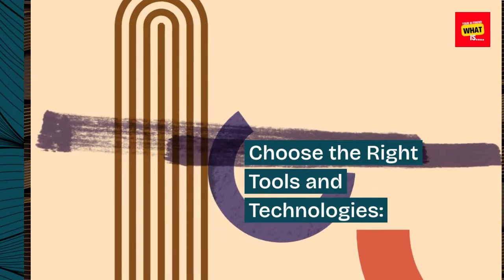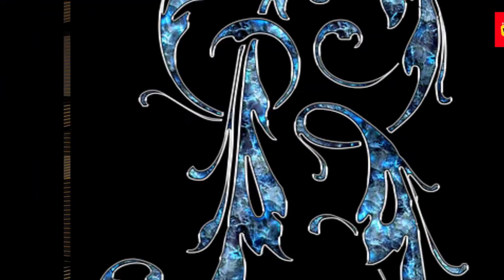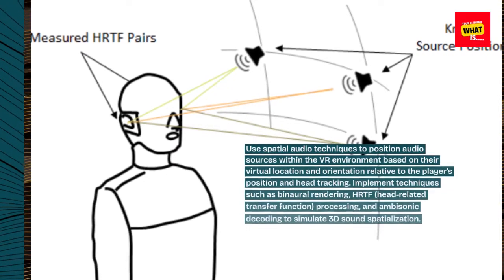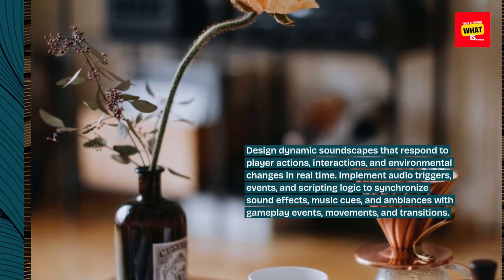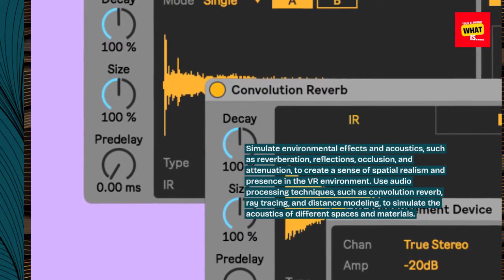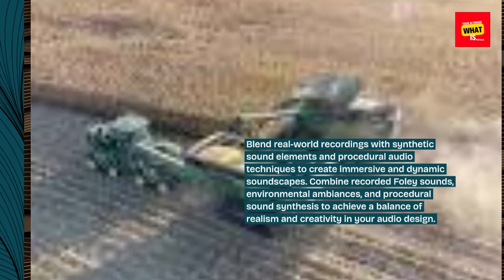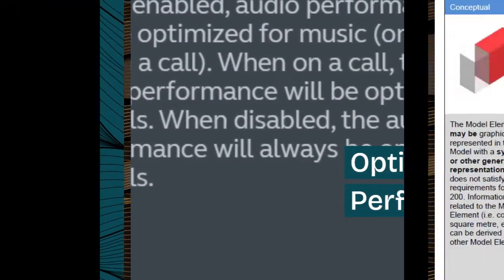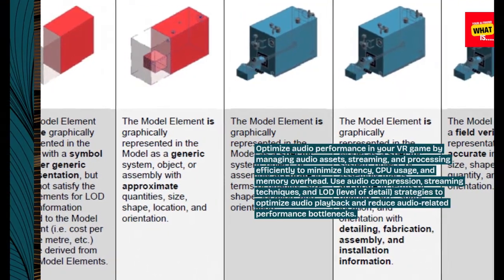How to Create Immersive Soundscapes for Virtual Reality Games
Master the art of creating immersive soundscapes for virtual reality (VR) games, including spatial audio techniques, 3D sound design, environmental ambience, interactive sound elements, audio synchronization, and the impact of sound on VR immersion.